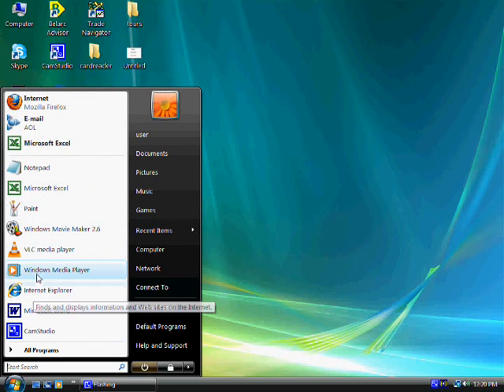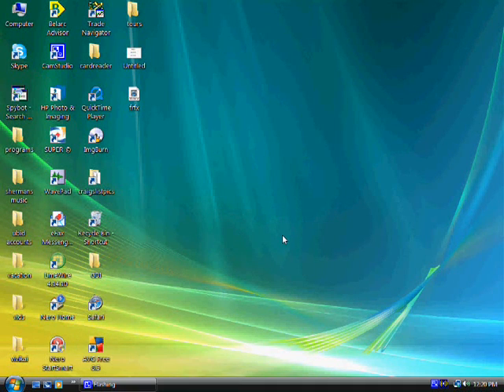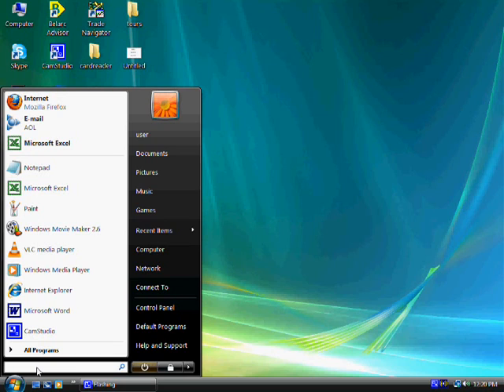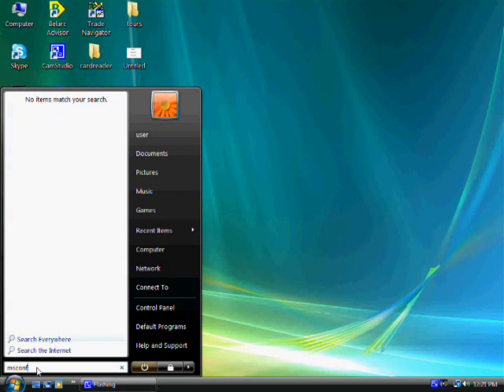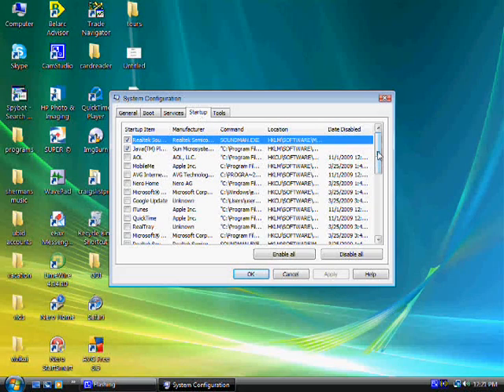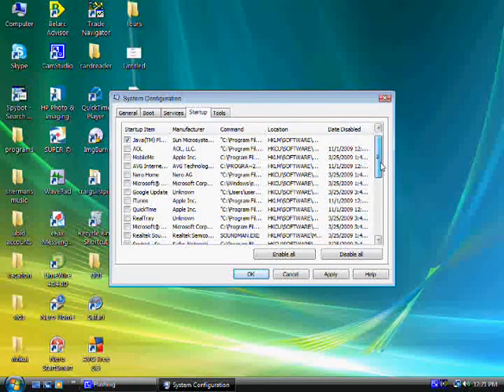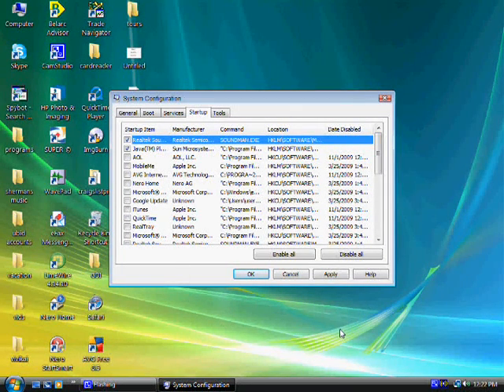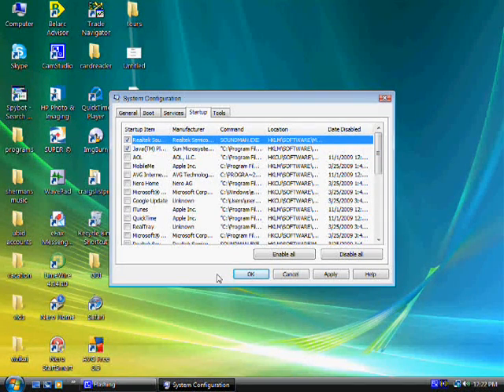How To Make Your Computer Run Super Fast By Disabling Unnecessary Applications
For more computer tips and video repair tutorials check out